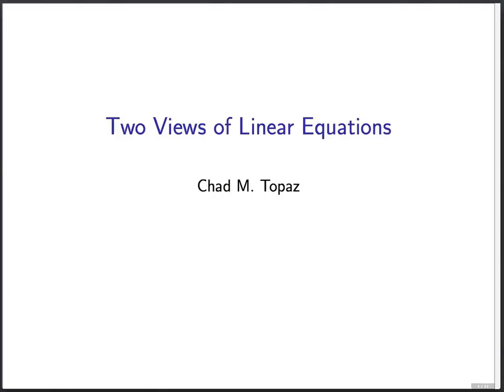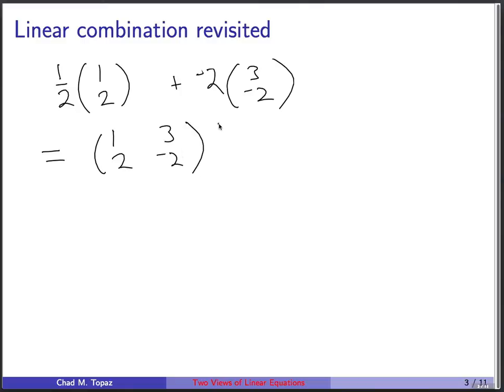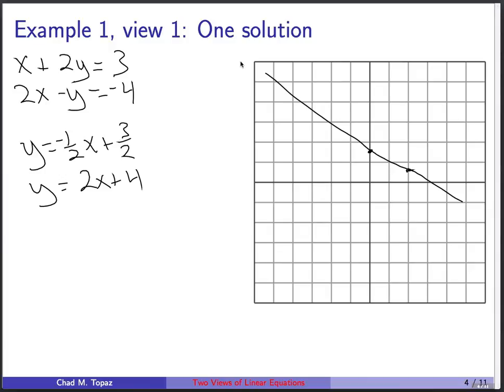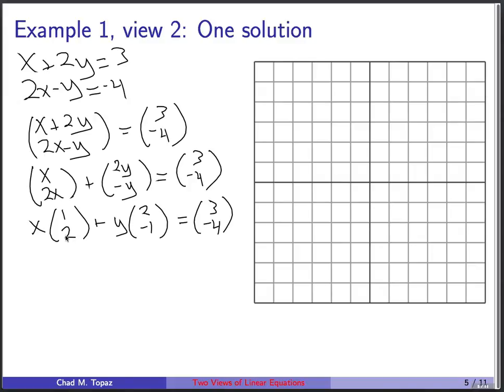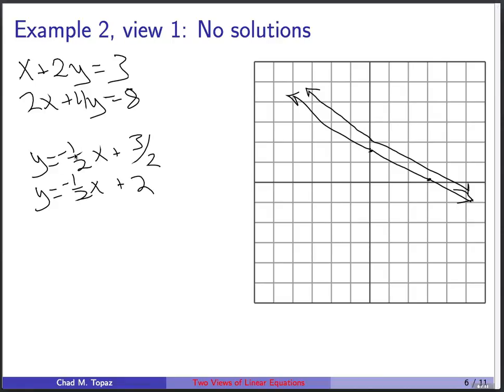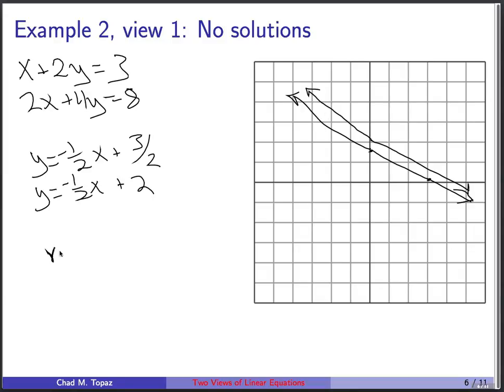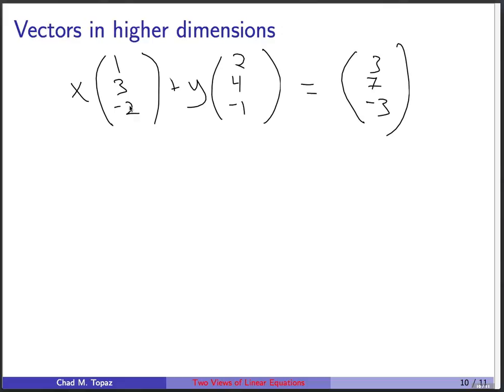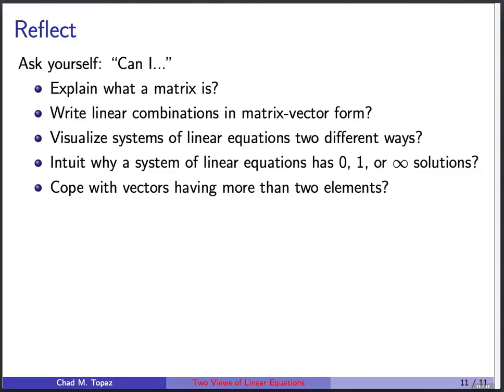Two Views of Linear Equations